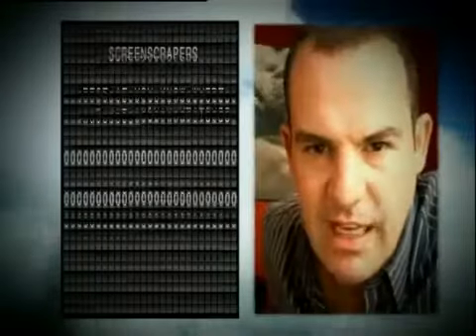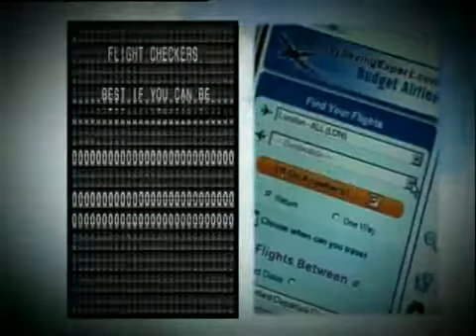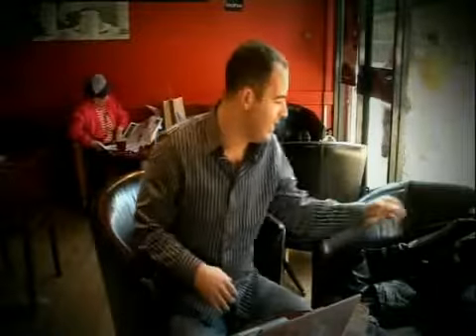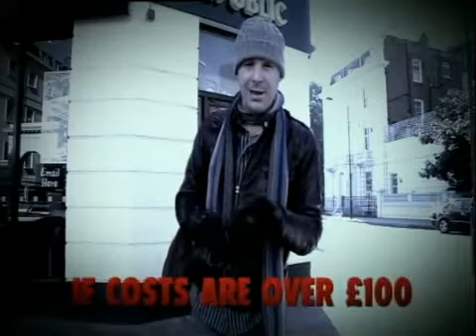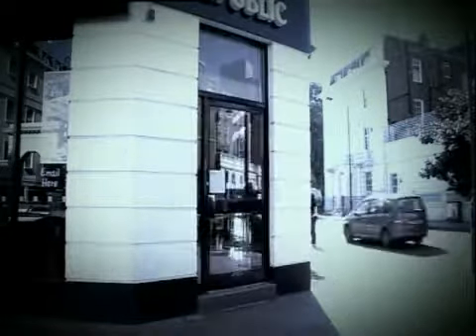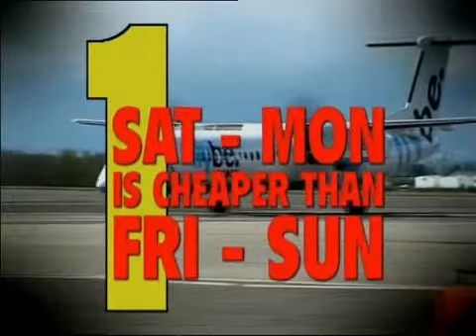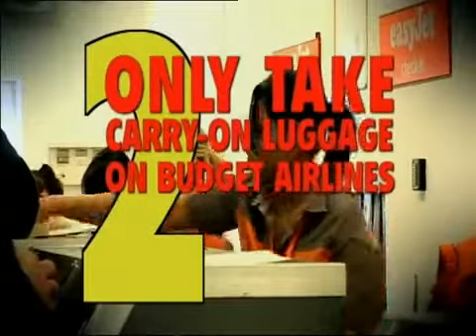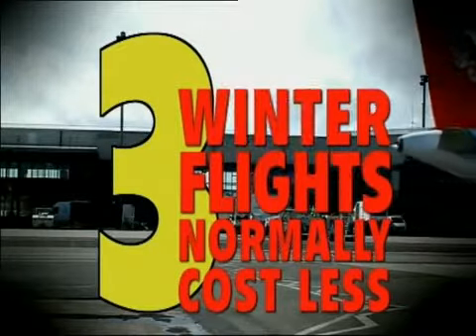Flight-Cost-Cutting-_-When Martin-Lewis-met Britain's expert on budget travel.mkv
it pays to watch